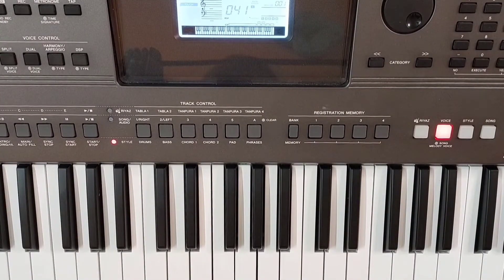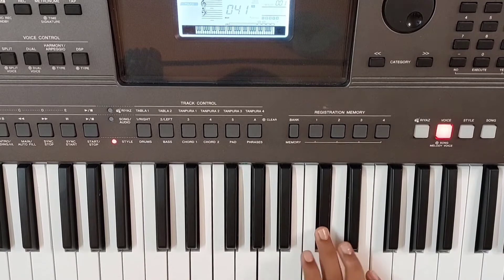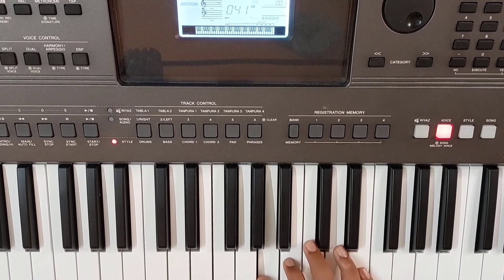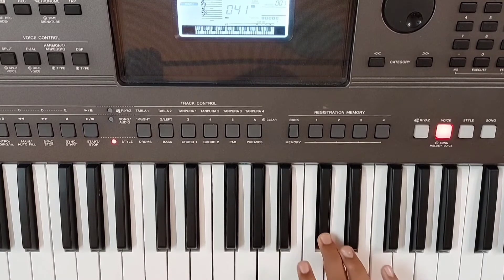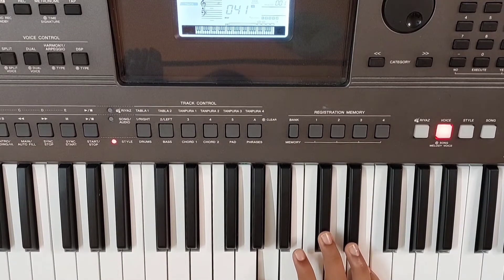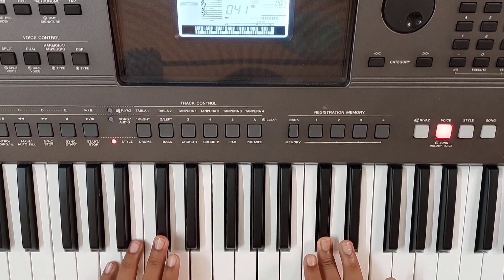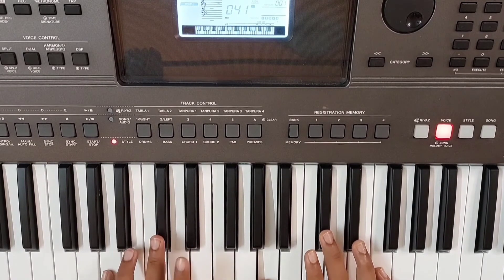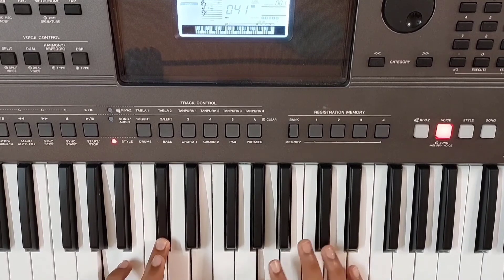Happy Onam Kuttanadan Punjayile Malayalam kerala boat song on keyboard | piano notes explained | ഓണം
Wish you a very Happy Onam!
Kerala boat song Kuttanadan Punjayile on keyboard, an amazing song which anyone would love.

Happy Onam
Play Onam songs on keyboard
Onam keyboard performance
Onam piano notes
Onam piano performance
Onam songs on piano
onam malayalam song
Thiruvaavaniraavu Piano Tutorial
Onappattu
ഓണപ്പാട്ട്
Onam kerala festival
Onam songs piano
onam vannllo
Thiruvavani Ravu piano cover
കുട്ടനാടന്‍ പുഞ്ചയിലെ കൊച്ചുപെണ്ണേ കുയിലാളേ